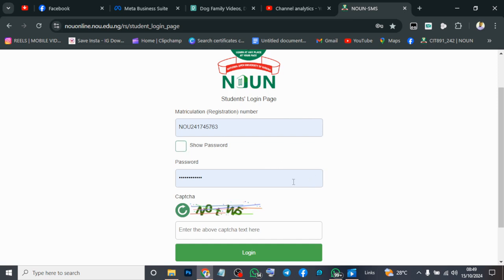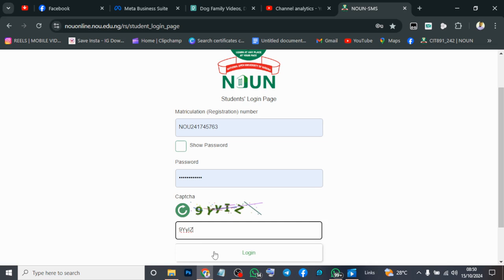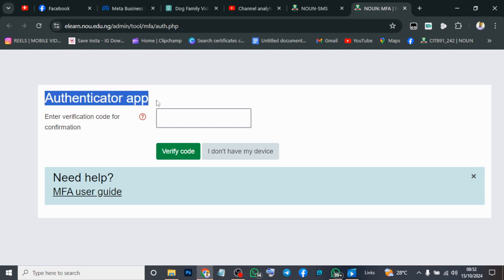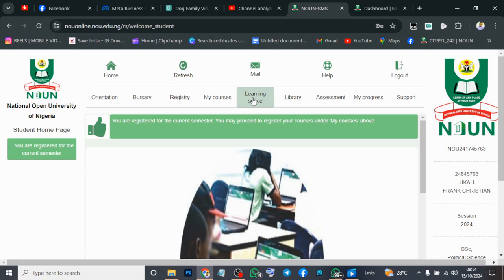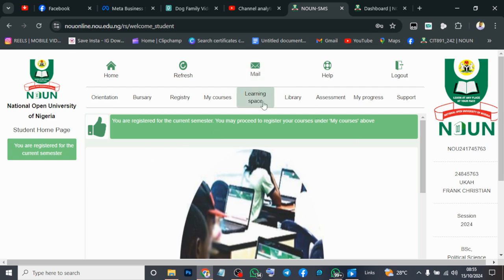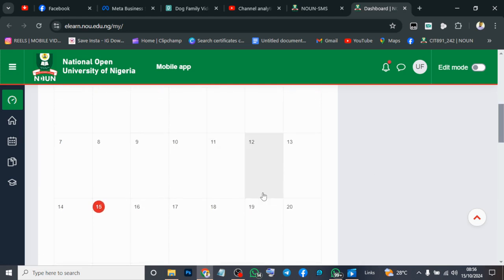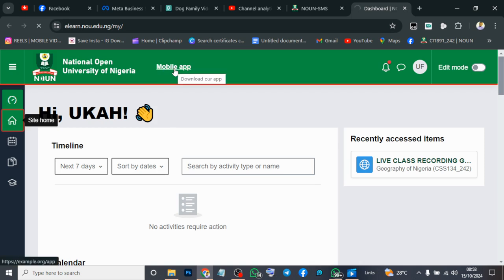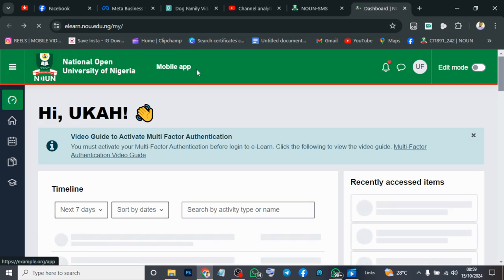How to Log In to E-Learn from Your Student Portal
Learn how to easily log in to the E-Learn portal through your student portal with this simple step-by-step guide.